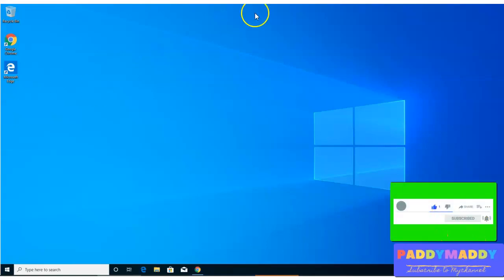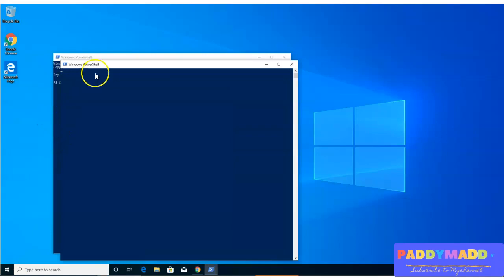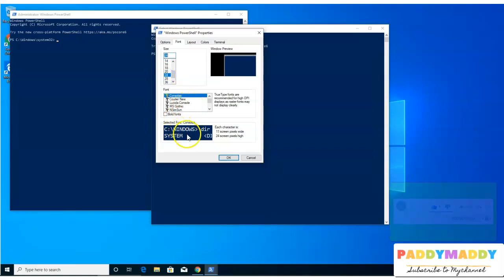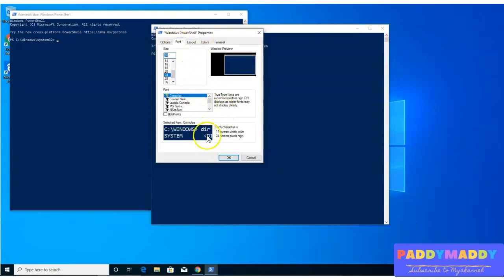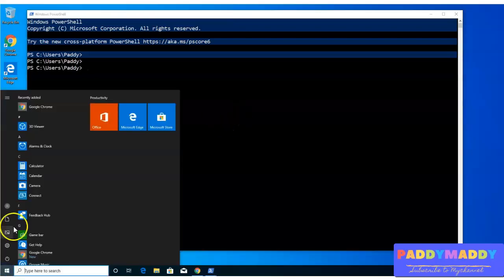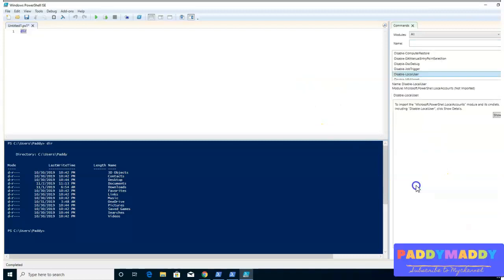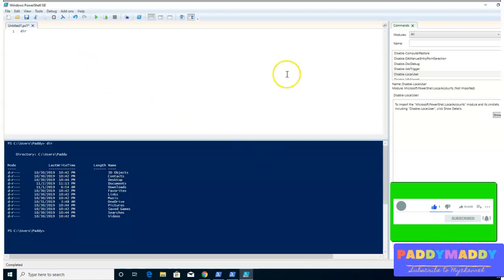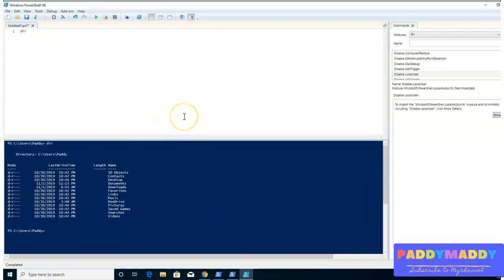Introducing the Windows PowerShell ISE | Windows PowerShell Integrated Scripting Environment Basics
Introducing the Windows PowerShell ISE
How do I run a PowerShell ISE script?
PowerShell ISE (Integrated Scripting Environment) Basics

PowerShell ISE isn't dead YET! learn how to use the PowerShell editor that is pre-loaded with Windows 10 / 11.